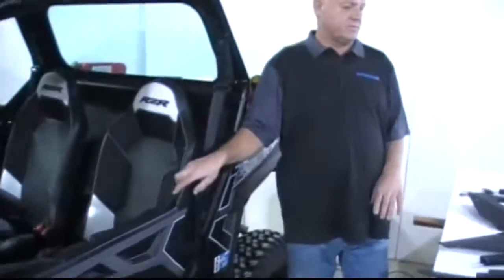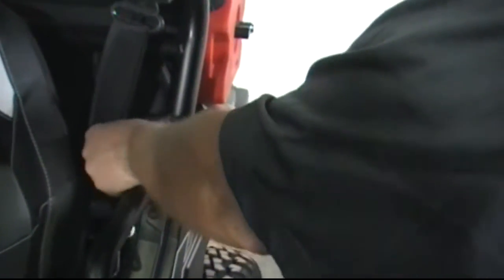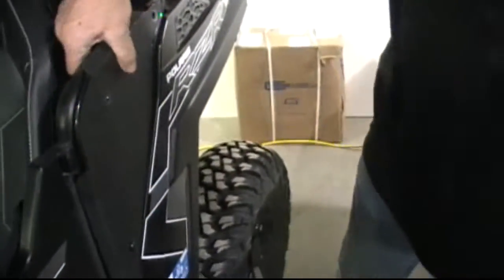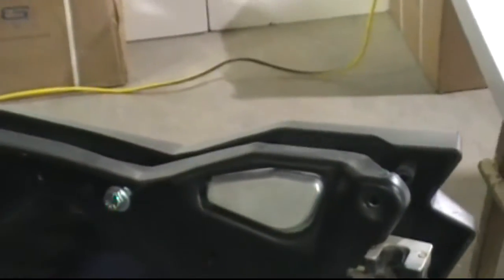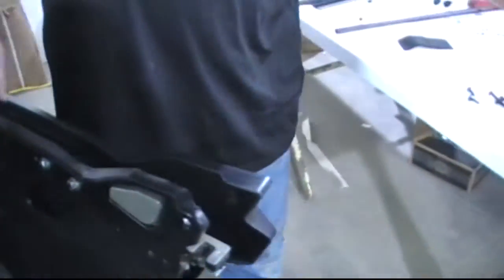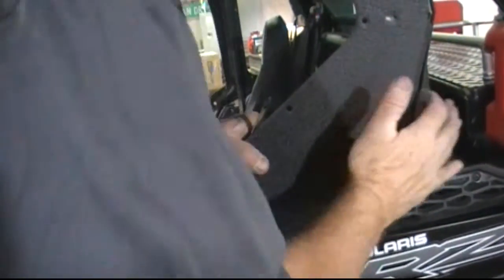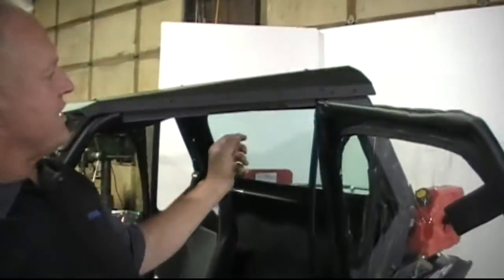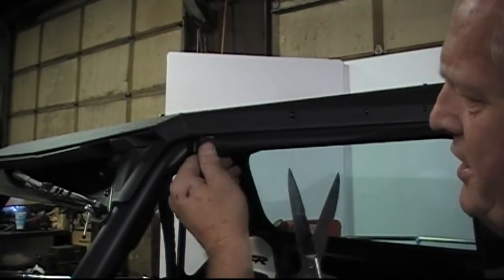Ryfab upper door install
Step by step install of the Ryfab upper door on a 2 seat 900 trail.